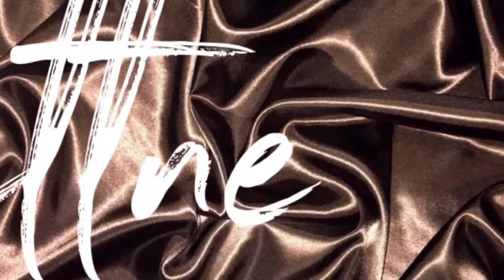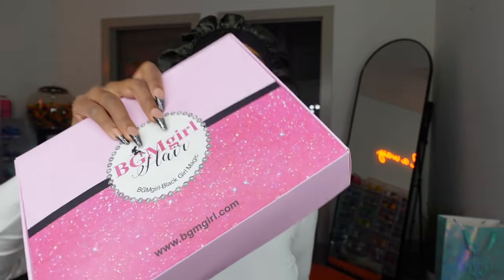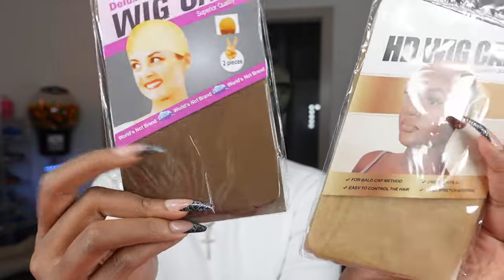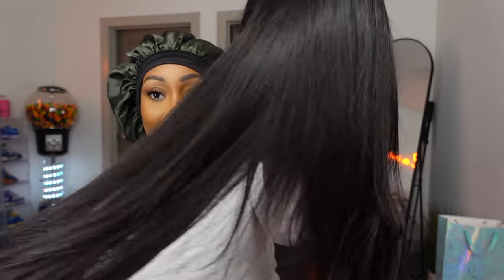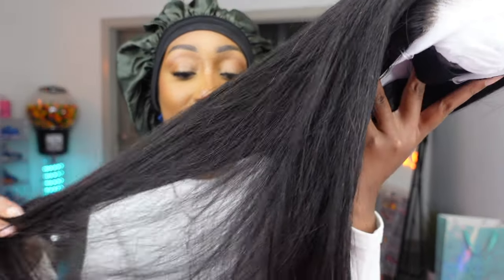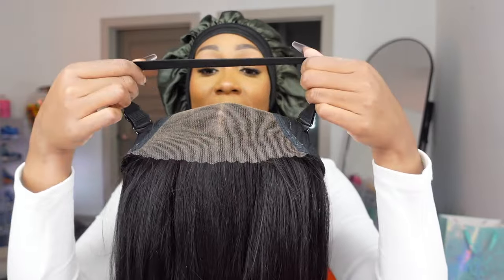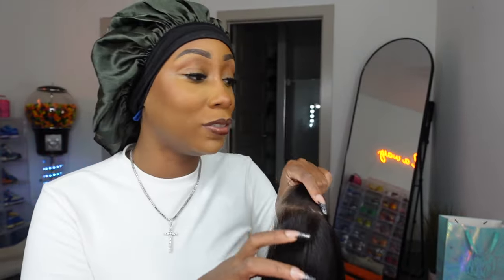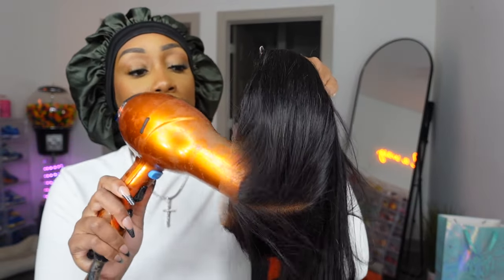BGM HAIR GLUELESS, PRE-PLUCKED + BLEACHED KNOTS STRAIGHT WIG INSTALL AND UNBOXING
Hey guys! In this video I will be unboxing and installing this 24 inch straight, glueless, pre-plucked, pre-bleached knots wig from BGM Hair!

●▬▬▬▬▬▬▬▬▬ ◆ BGMgirl Hair ◆▬▬▬▬▬▬▬▬●
♛All Wigs Get $60 OFF Code: YT60
BGMgirl Wear & Go Glueless HD Lace Closure Straight 180% Density Wig 24 inches

Can Not Miss!!! Invisible HD lace Wigs available

What is Wear Go Glueless Wig:
1.Pre-plucked Hairline & Pre-cut HD Swiss Lace, Melt Scalp
2.Beginner Friendly 3s Wear & Go No Skills Needed
3.No Need Glue, Spray, Gel, Protect Edges, No Allergic
4.Updated 4*6 Lace, Frontal Looks, Middle Part or Side Part Style
5.Dome Cap Structure & Adjustable Strap, Secure Enough
6.100% Human Hair, Soft & Bouncy. Easy style, Can be Dyed & Bleached

Three advantages help you create a fast and delicate look
1.Save Money—no need more hair tools (glue gel spray)
2.Save Time—Pre-plucked & Pre-cut & Flat already, 3s Ready to go
3.Save Energy—No skills needed, Beginner Friendly